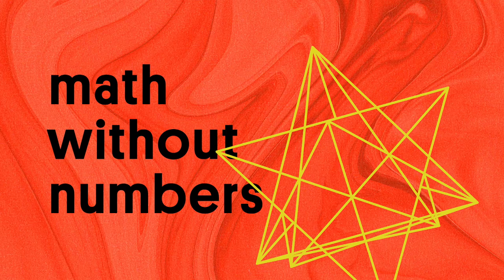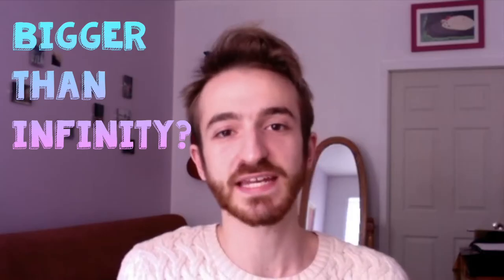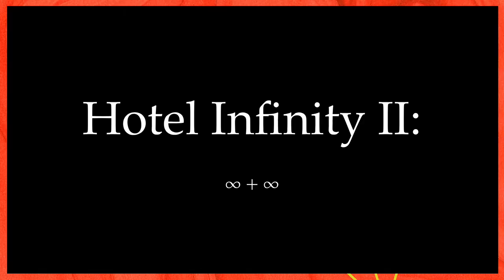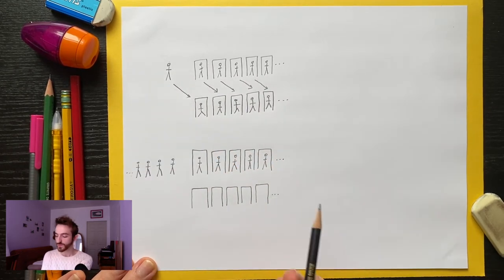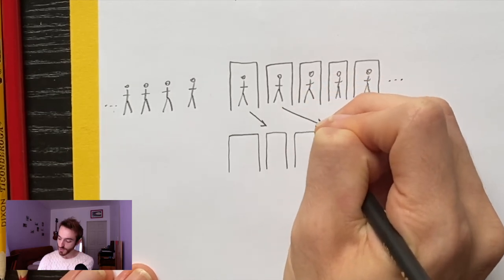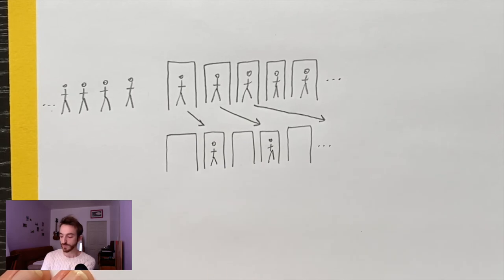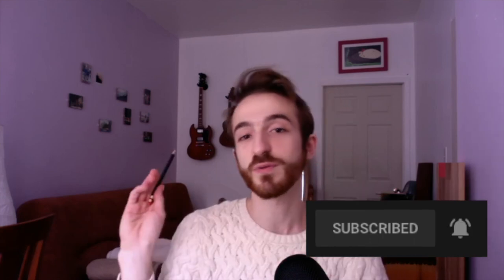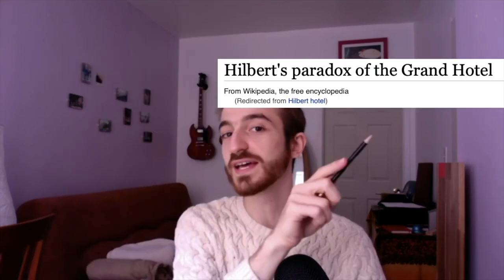Is anything bigger than infinity? ✏️ Math Without Numbers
Here's a video about infinity. Is infinity the biggest thing ever, or is there something bigger? Milo compares infinite quantities, using the parable of Hotel Infinity: an imaginary hotel with one infinitely long hallway of rooms.